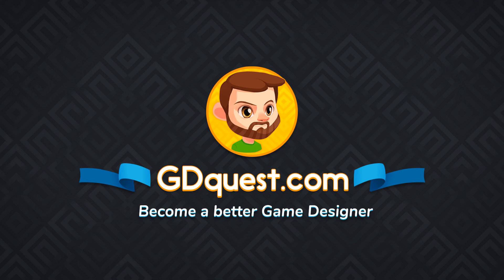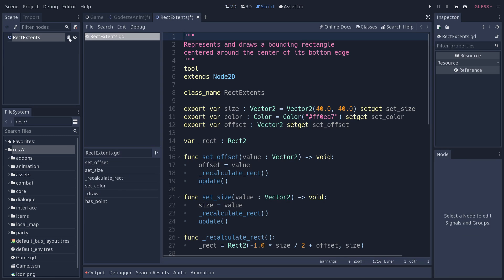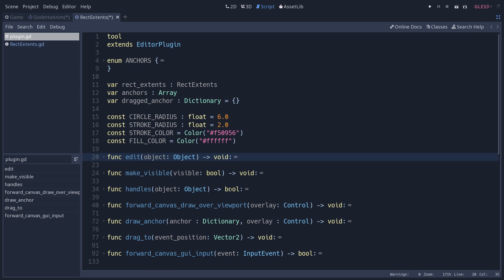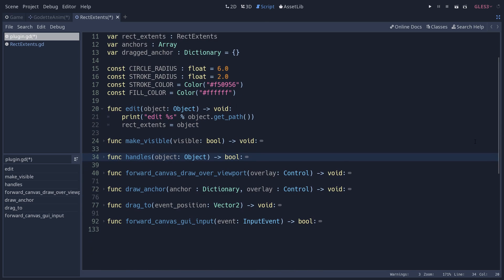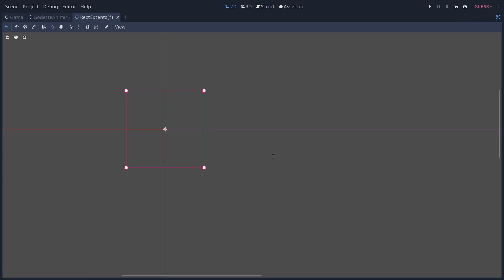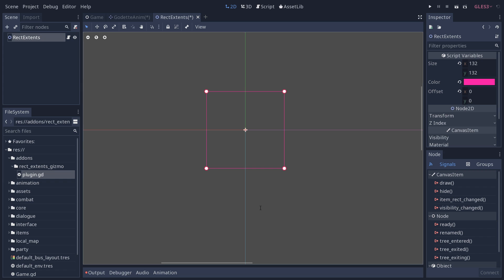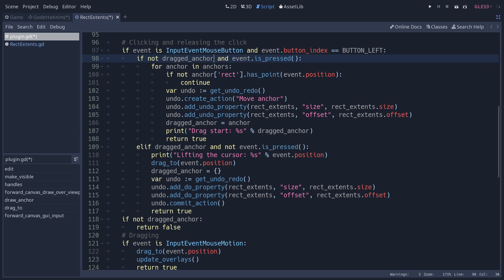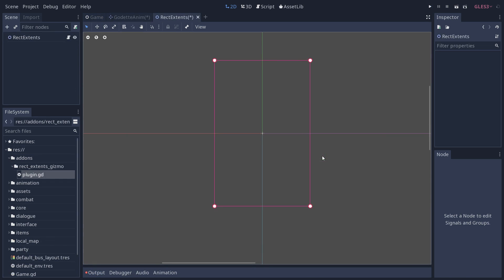How to Create a 2d Manipulator in Godot 3.1: Editor Plugin Overview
See how we created a custom tool to edit rectangles for the Open RPG in Godot 3.1!
Godot Open RPG (contributors welcome!